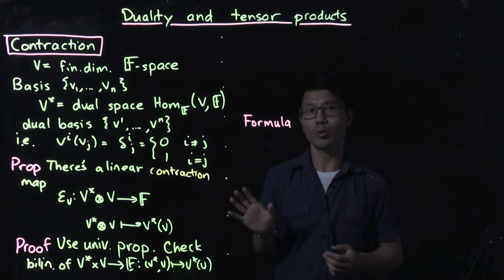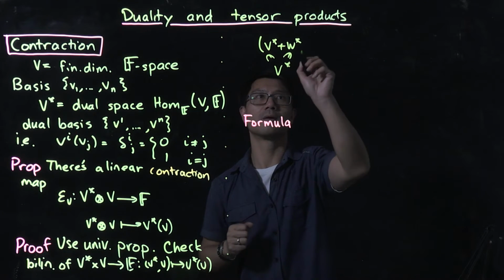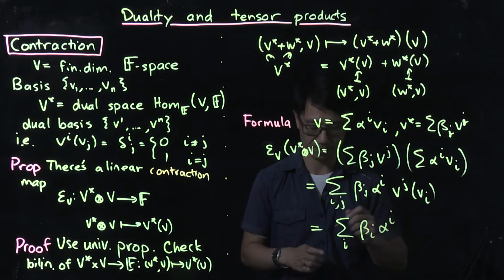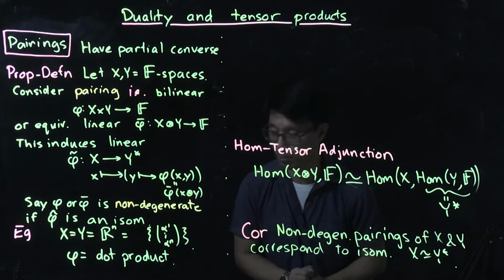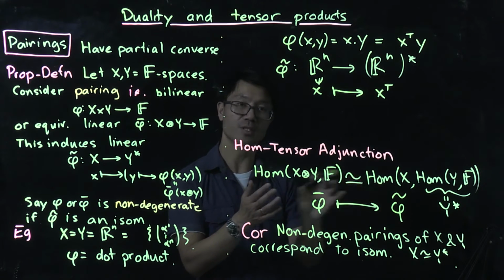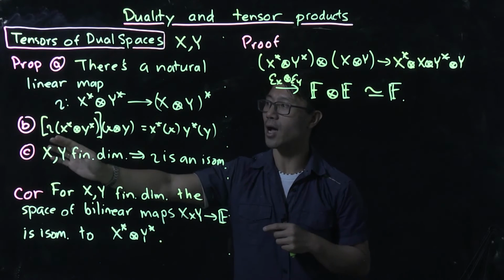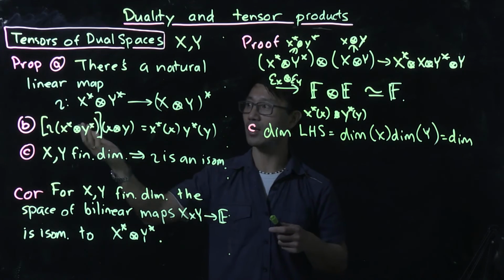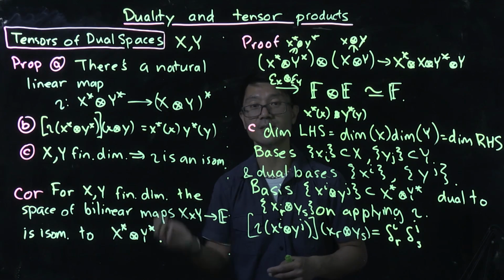Tensors and duality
In this video, we see how tensors interact with the notion of duality in linear algebra. This forms an essential part of multi-linear algebra. For example, we show how non-degenerate pairings correspond to isomorphisms with the dual space and the space of pairings can be expressed as a tensor product of dual spaces in the finite dimensional setting.